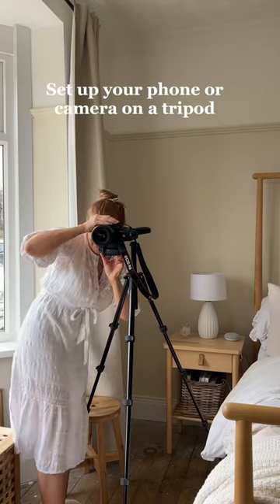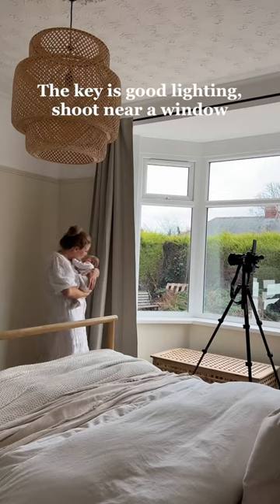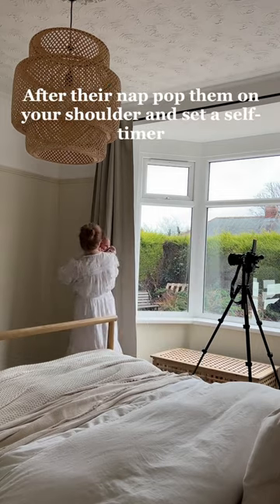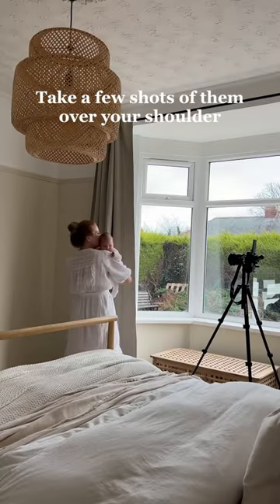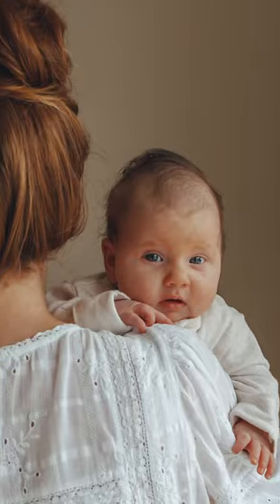You have to try this newborn photoshoot at home